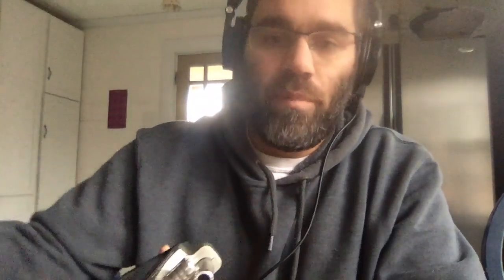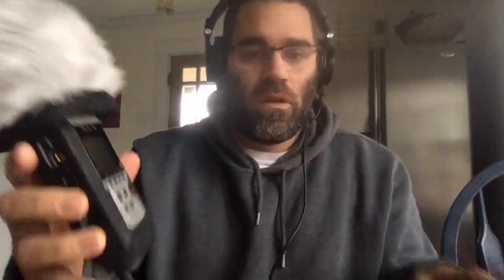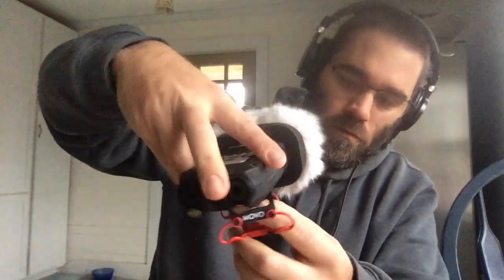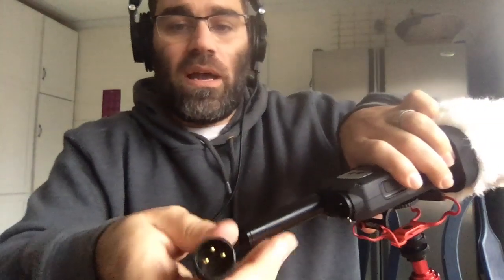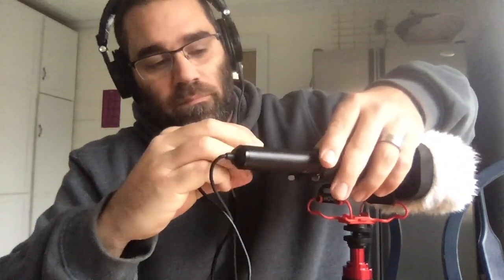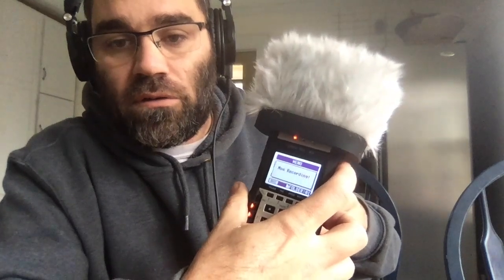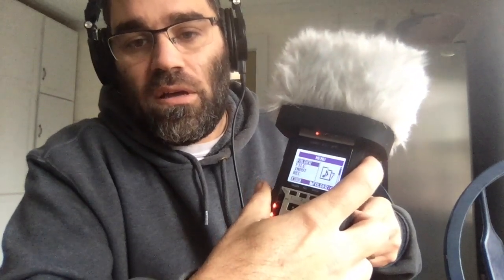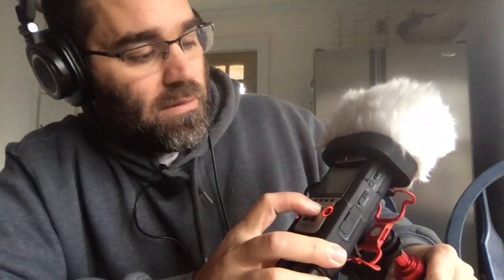Zoom H4n Pro Tutorial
Snowbird Day School Project